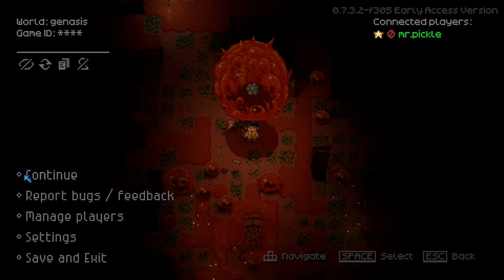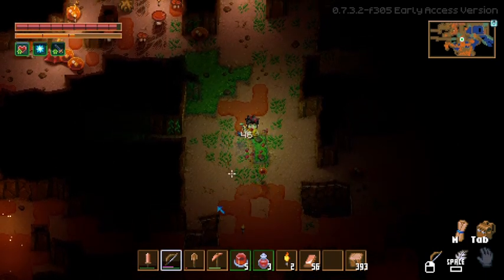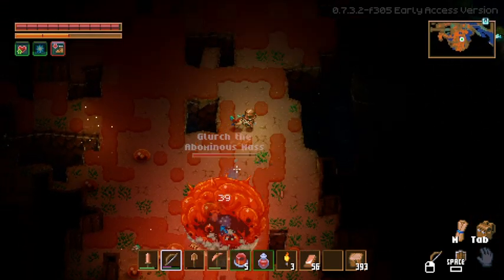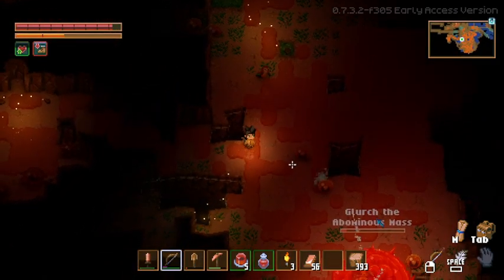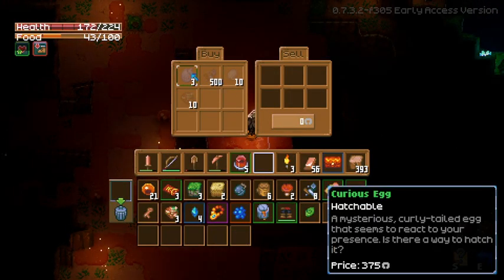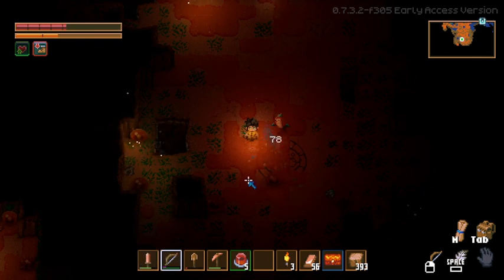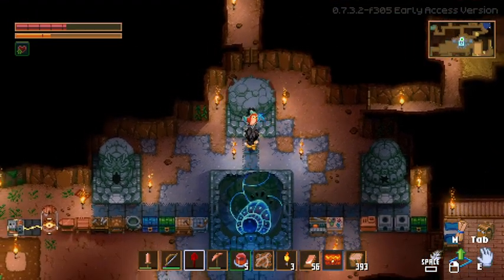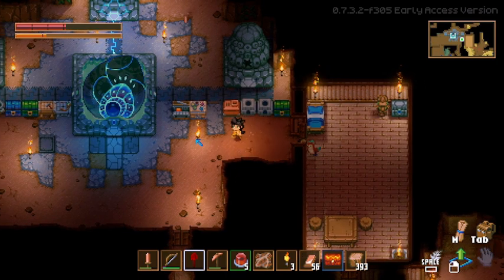betting first boss in core keeper .